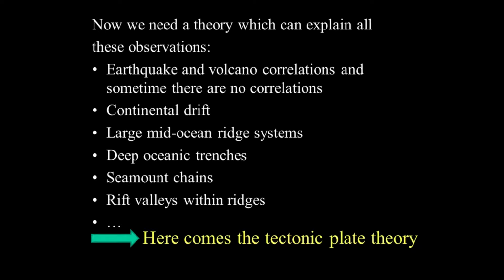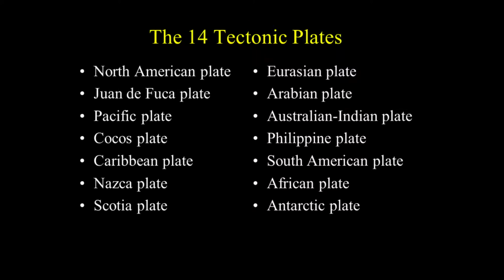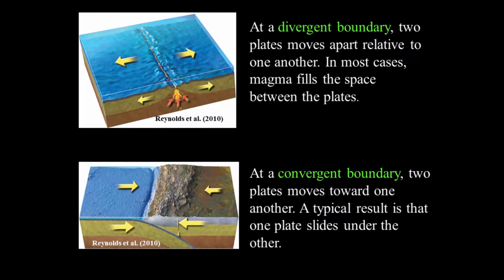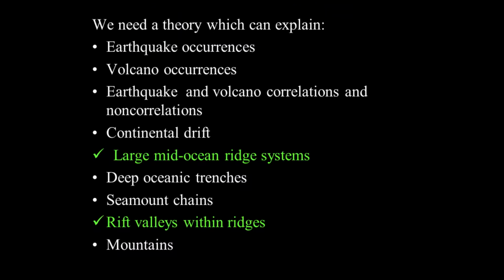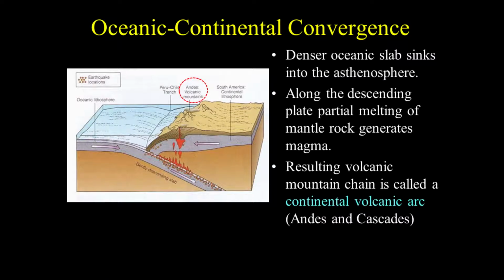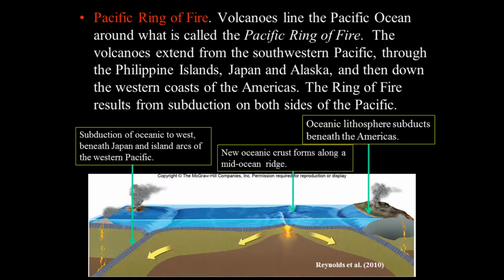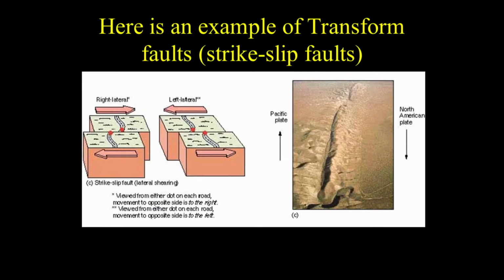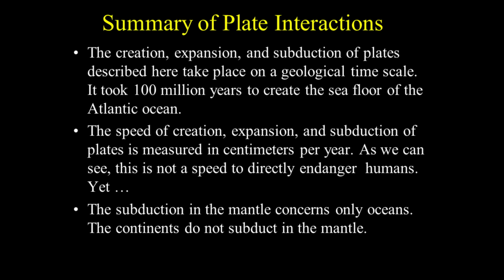Earthquake Earthquake04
The tectonic theory aims to explain earthquake and volcano correlations and the fact that there are no correlations, continental drift, large mid-ocean ridge systems, … (part 6)